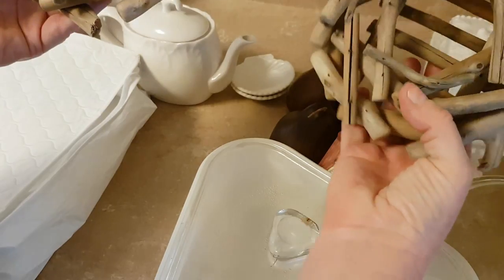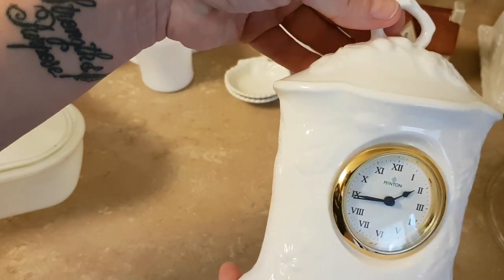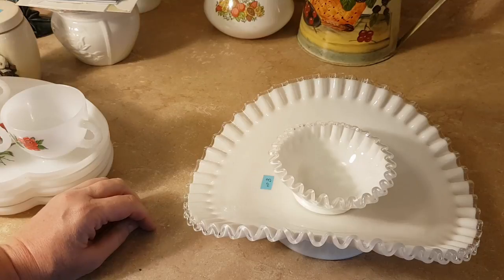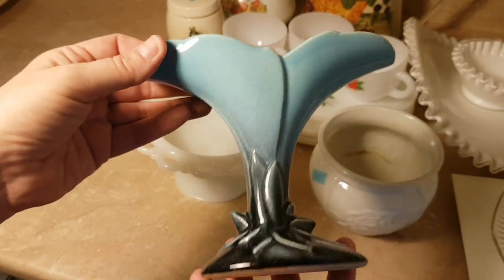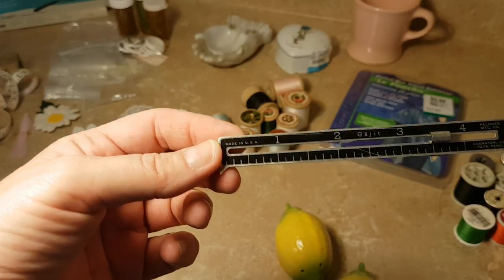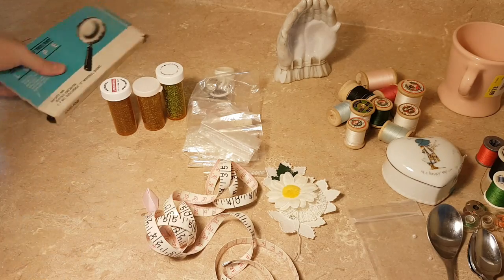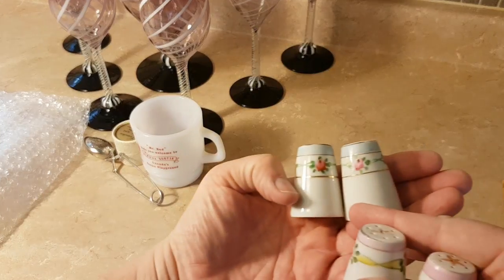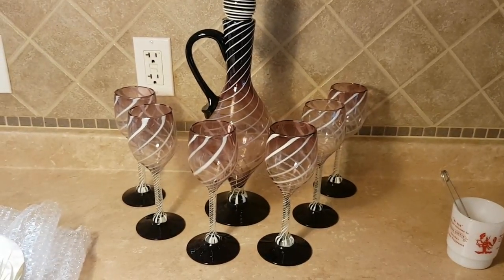Thrift Haul Episode #25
Big haul - a little yard sale-ing, a lotta thrifting